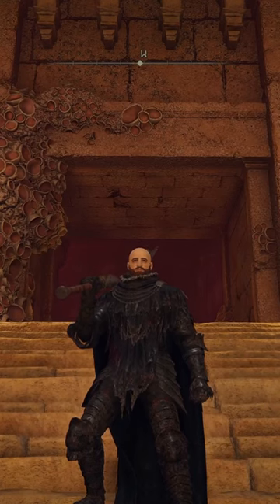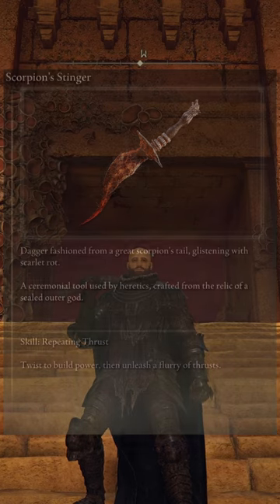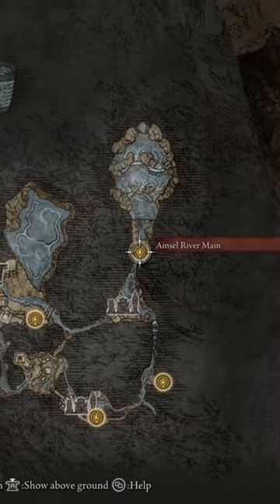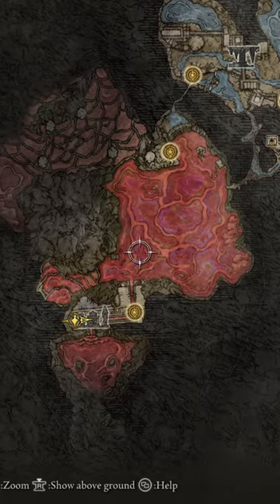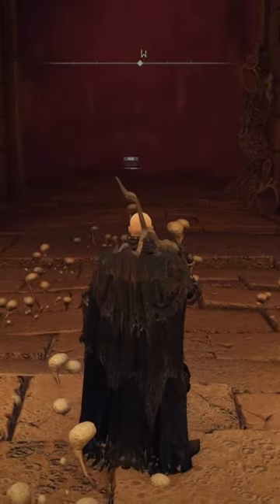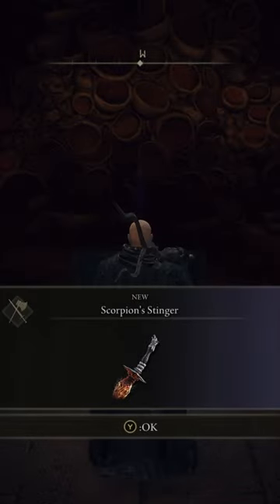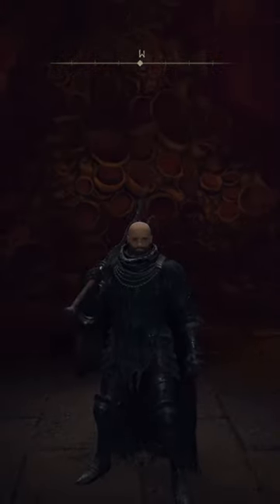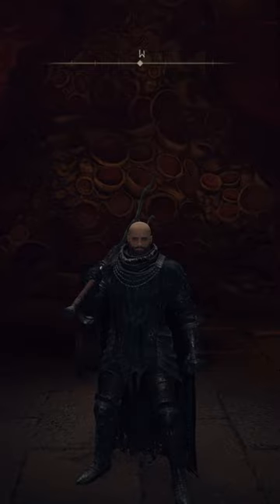Elden Ring: Scorpion's Sting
Scarlet Rot Dagger added to the Holy Grail collection hope you enjoy!